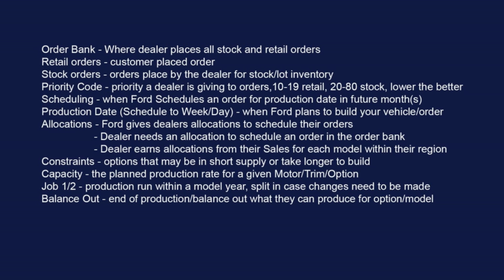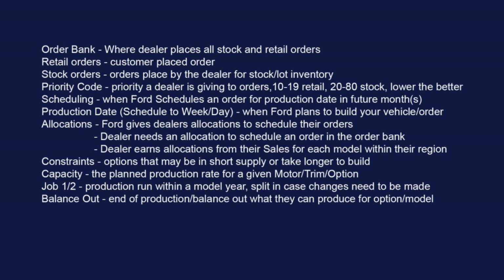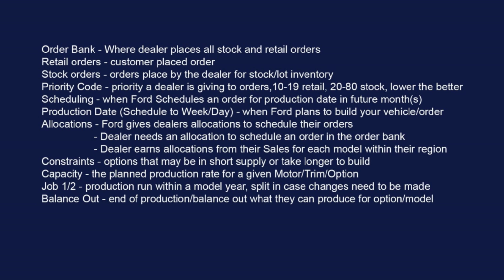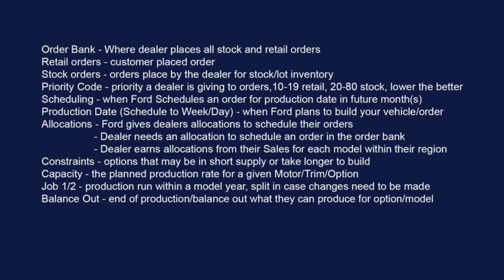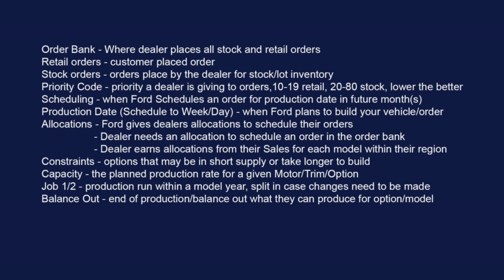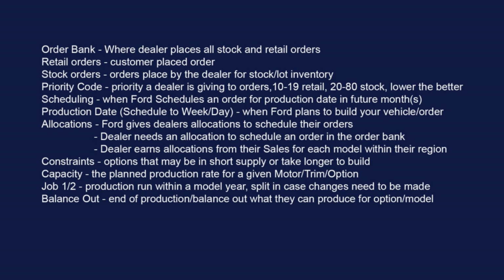Ford Scheduling Information for the week of 1/29/24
Intro
Terminology
2024 Mustang
2024 Escape
2024 Bronco Sport
2024 Edge
2024 Ranger
2024 Bronco
2024 Maverick
2024 Explorer
2024 Expedition
2024 Mustang Mach-E
2024 Super Duty
2024 F-150
2024 Transit
Scheduling Questions from the live chat